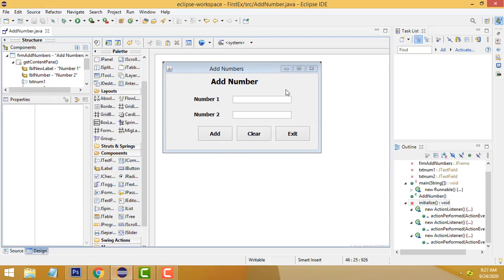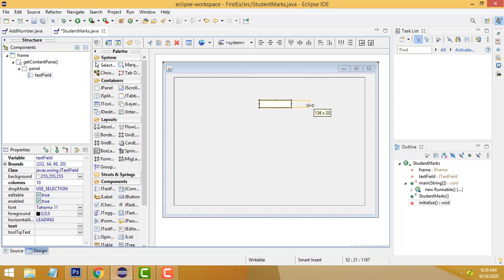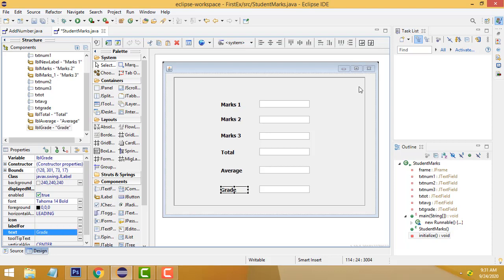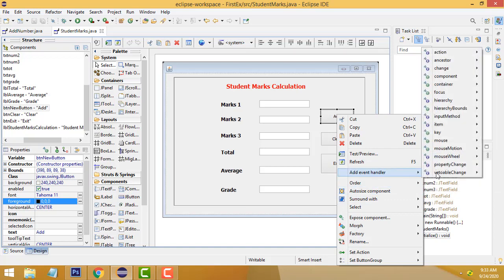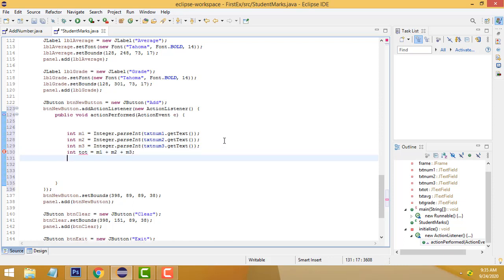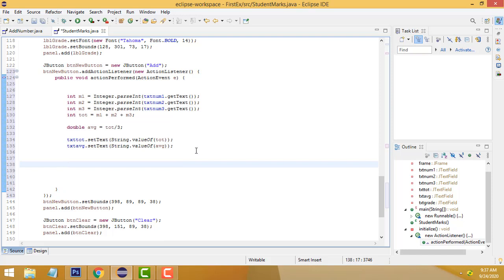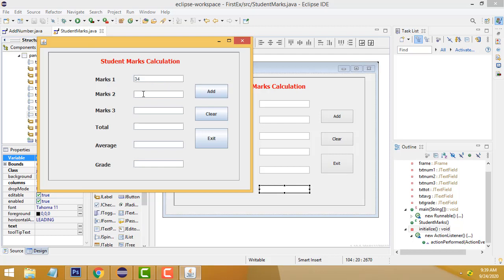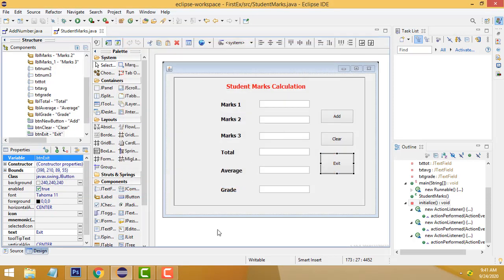Student Marks Calculation System Java Eclipse